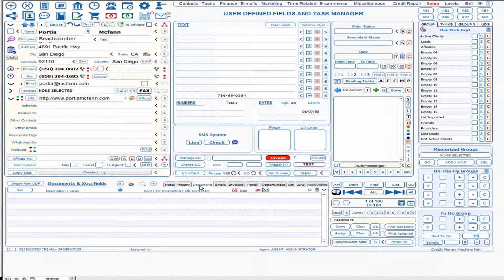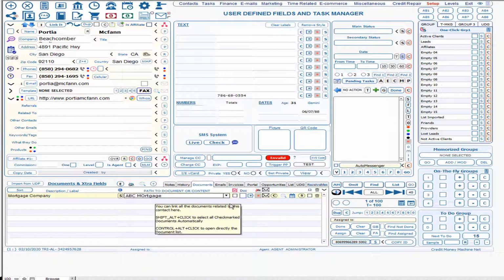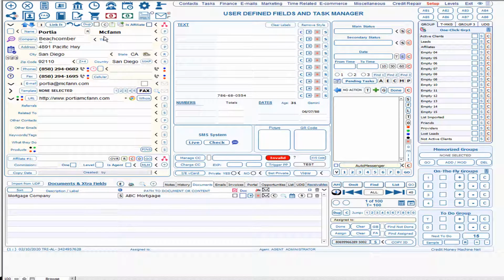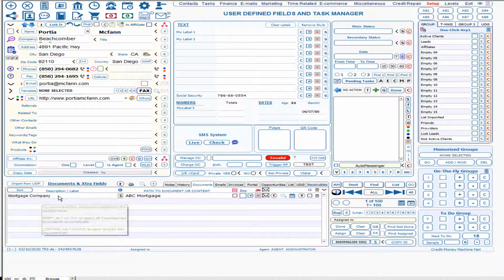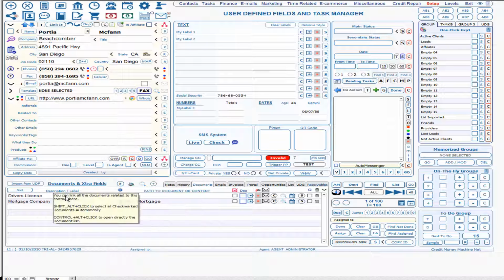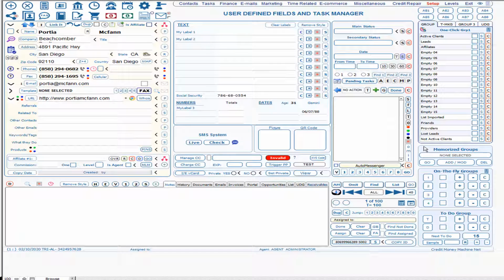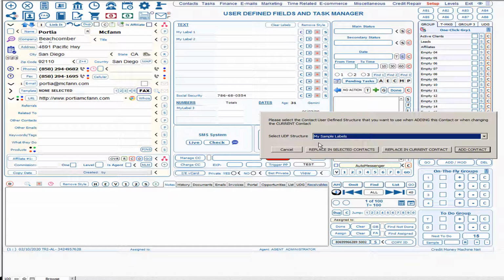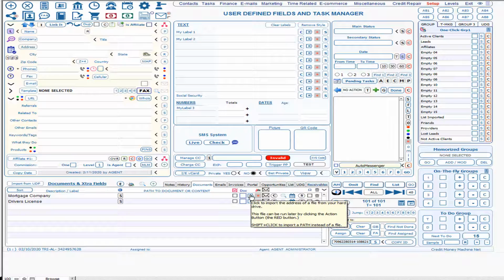Addiing Xtra Fields and User Defined Fields Structures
This video will explain how to Add Xtra Fields and User Defined Fields Structures in Credit Money Machine Pro Plus and Ultimate

Using this technique it would be possible to set a group of new fields when adding a contact or replacing data in a contact or group of contacts with one click.

Applies to Credit Money Machine Pro Plus